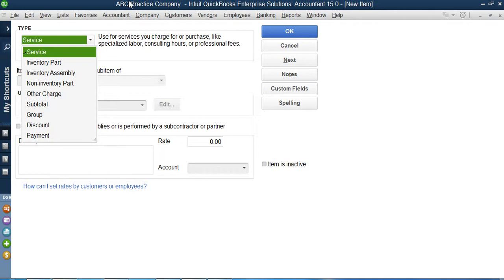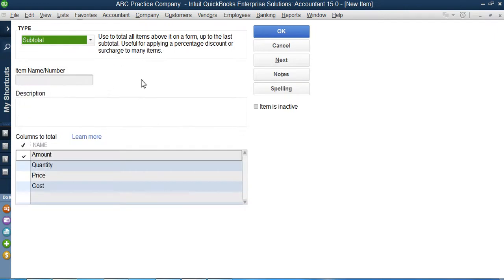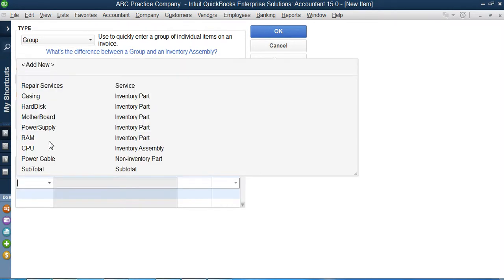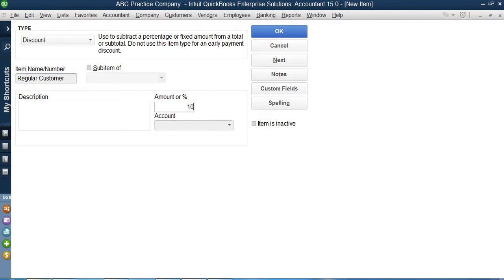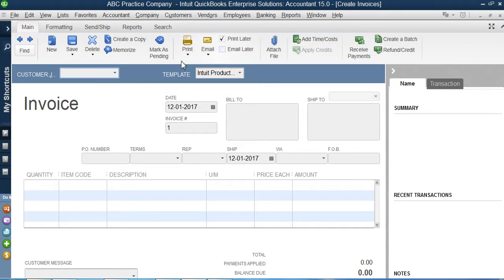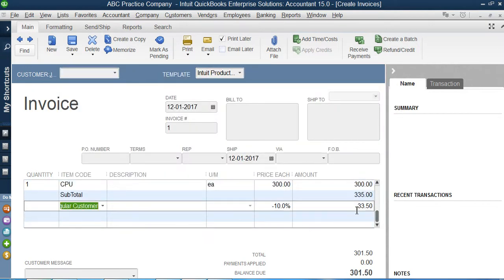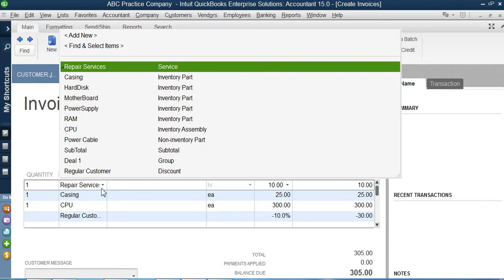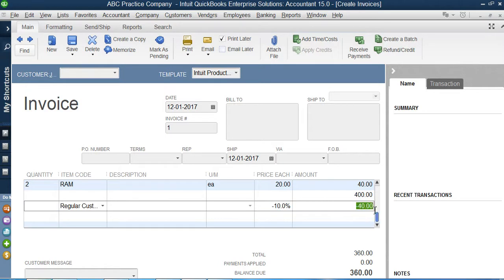13. Creating Group, Discount and Subtotal Items in Quickbooks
The video explains the procedure of  Creating Group, Discount and Subtotal Items in Quickbooks